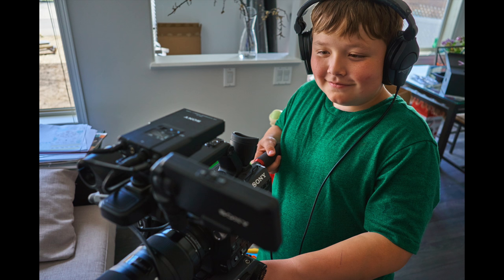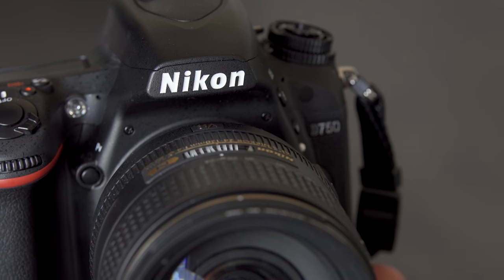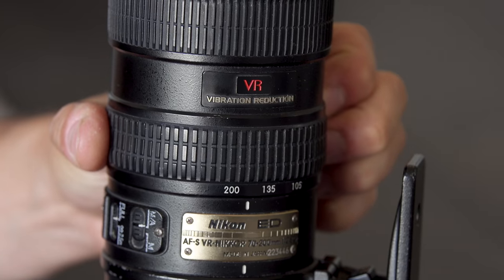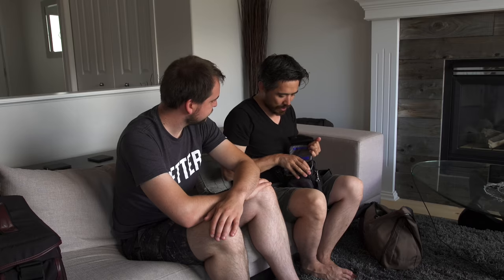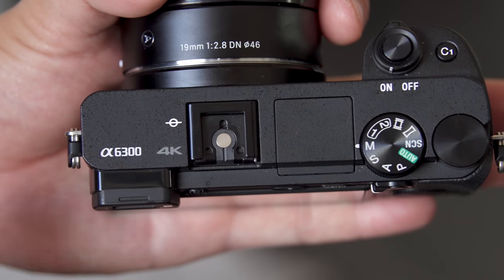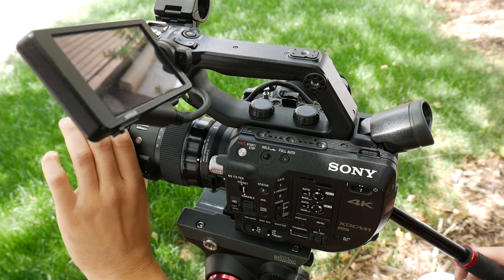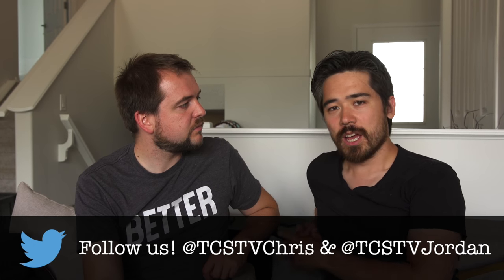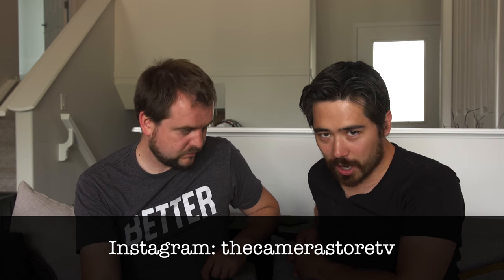What's In Our Camera Bags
For years, people have been asking Chris Niccolls and Jordan what is in their personal camera bags, as well as what they use to shoot TCSTV. We answer those questions on a couch.

Shot by Kai and Noa Niccolls, edited by Jordan Drake